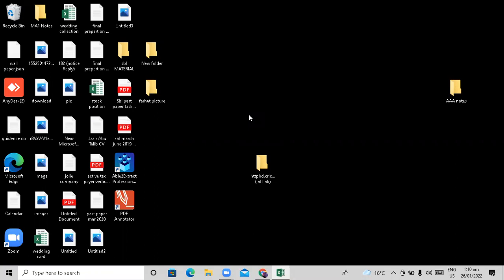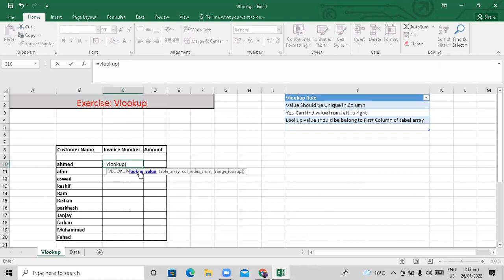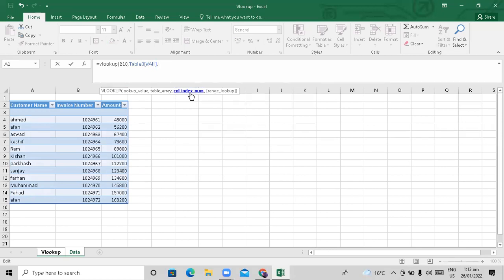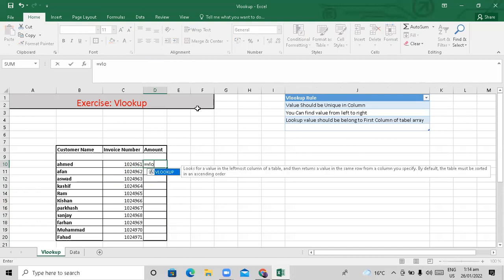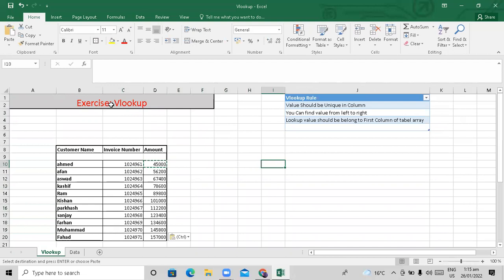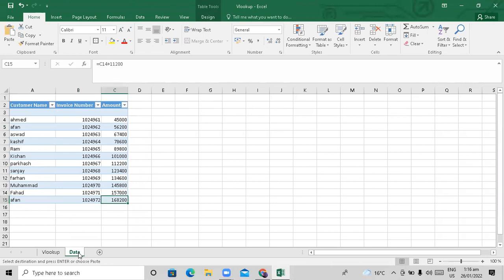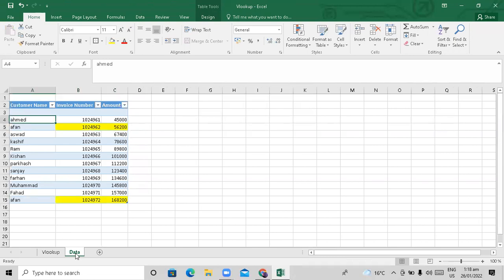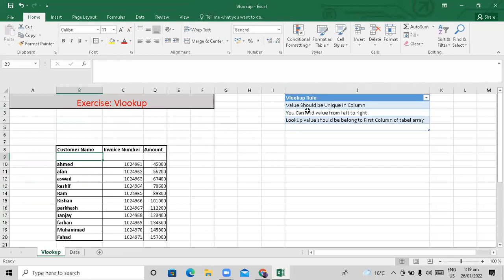How to Use Vlookup